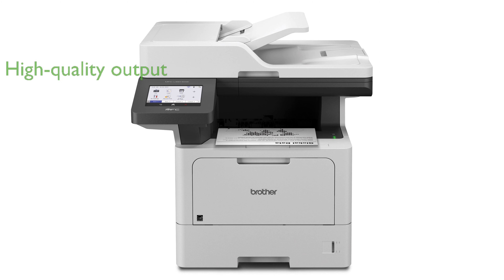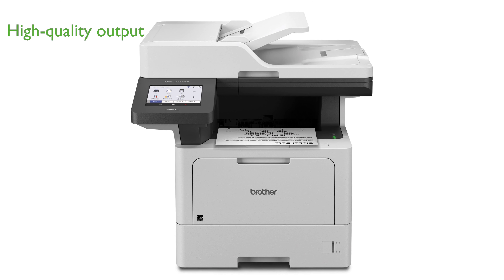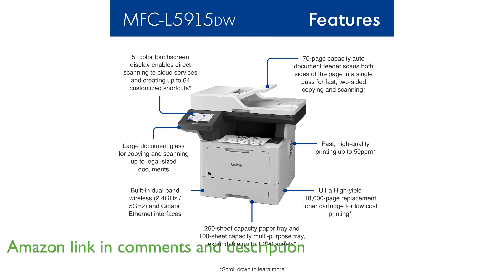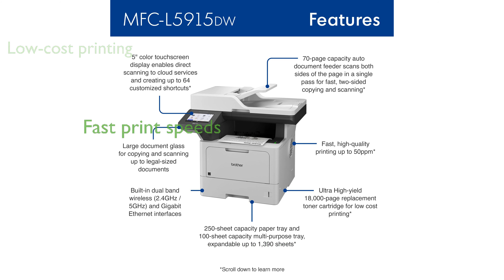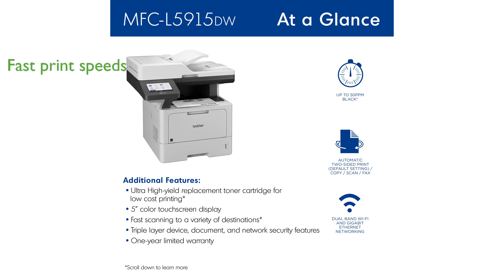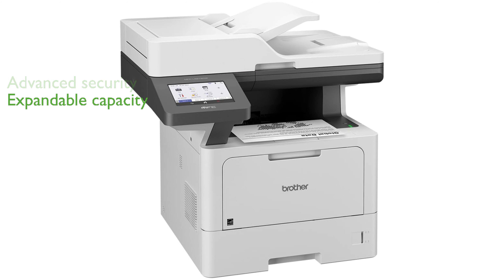REVIEW (2025): Brother MFC-L5915DW Monochrome Laser Printer. ESSENTIAL details.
The Brother MFC-L5915DW Monochrome Laser Printer is an excellent choice for busy offices needing fast and high-quality output.

It offers low-cost printing with the use of Brother Genuine ultra high-yield toner cartridges.

This printer enhances productivity with impressive print and copy speeds of up to fifty pages per minute.

The advanced security features ensure that your documents and network are well protected.

It has a flexible paper handling capacity that can be expanded as your business grows.

The 5-inch touchscreen display allows for the creation of customized shortcuts, streamlining your workflow.